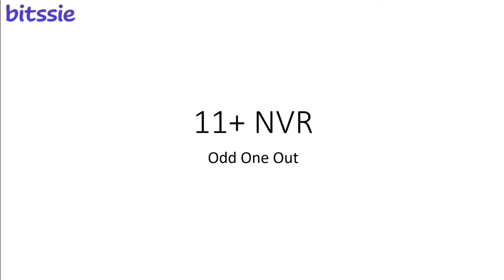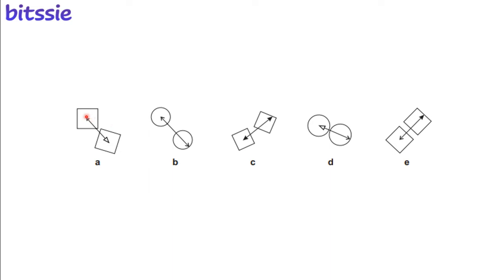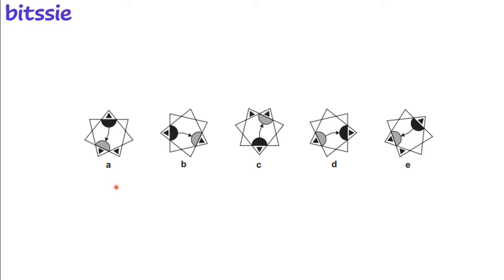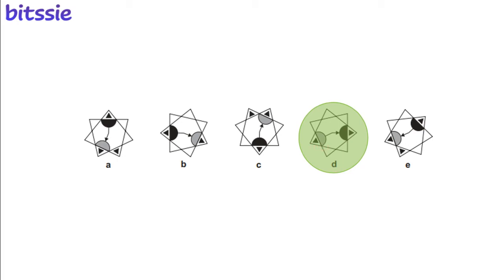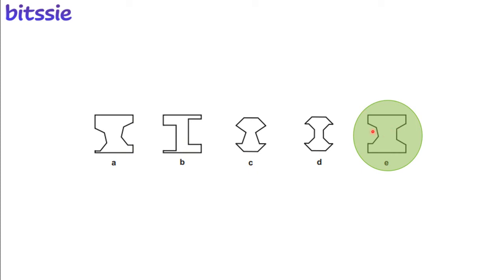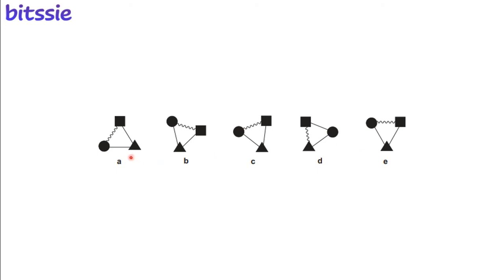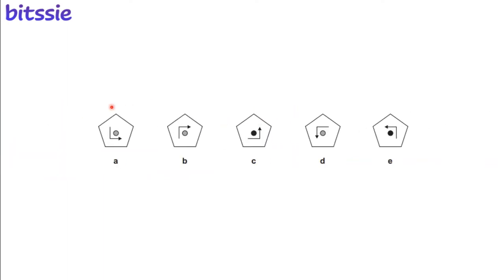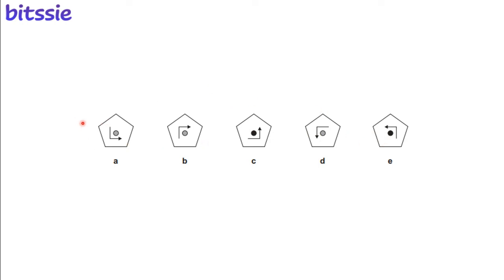11+ Non-Verbal Reasoning - Odd One Out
In this video, we go through how to attempt Non-Verbal Reasoning questions. The topic we cover here is Odd One Out.